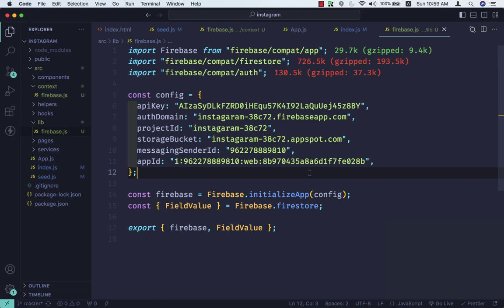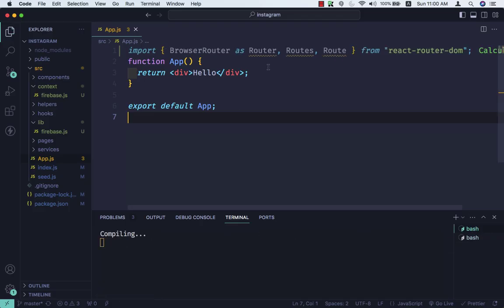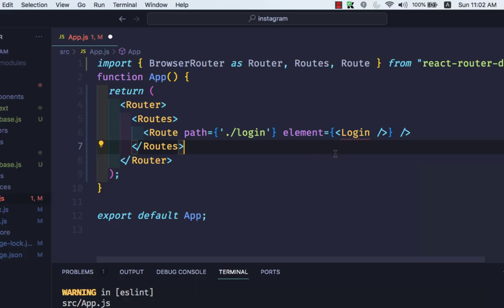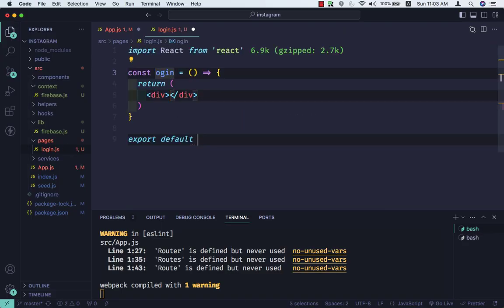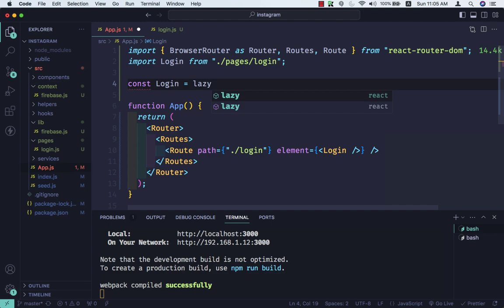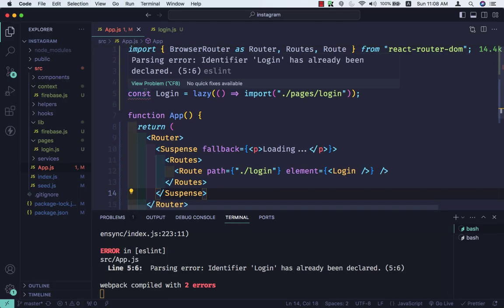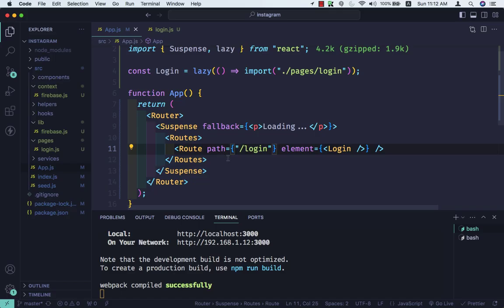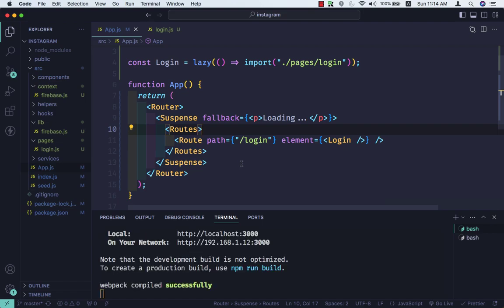React Router Setup & Navigation | Full Stack Project | Lecture 11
In this lecture, we implement routing in our React application using React Router.

Routing allows us to navigate between different pages like Login, Signup, Dashboard, and Profile — just like a real Instagram application.

In this video, we will:

✅ Install and configure React Router
✅ Create routes for Login and Signup
✅ Setup protected routes structure
✅ Understand BrowserRouter, Routes & Route
✅ Implement basic navigation

By the end of this lecture, our Instagram clone will support multi-page navigation.

📌 Tech Stack:
- React 18
- React Router
- Firebase
- Tailwind CSS
- JavaScript (ES6+)